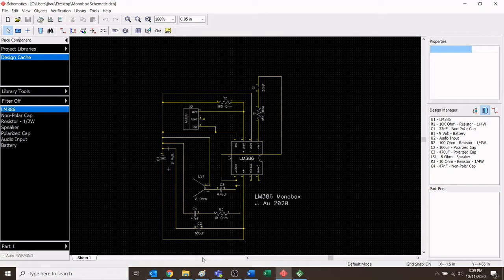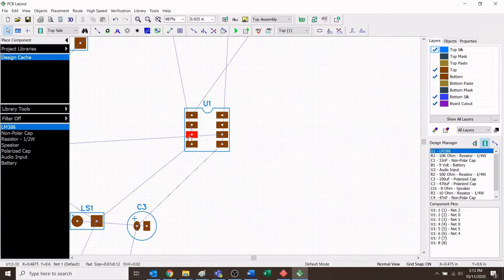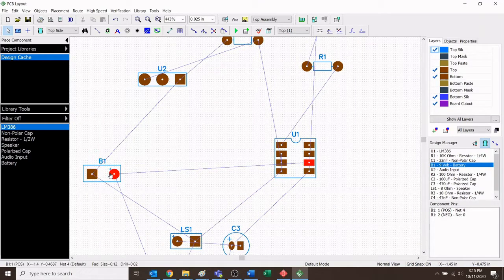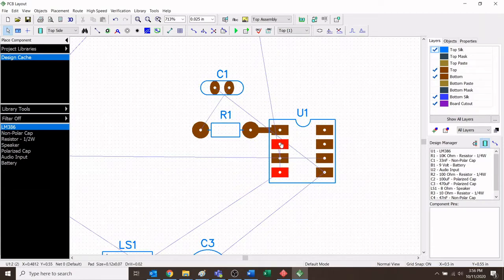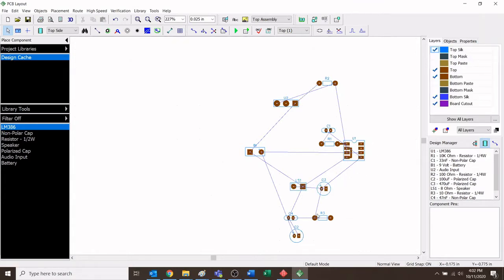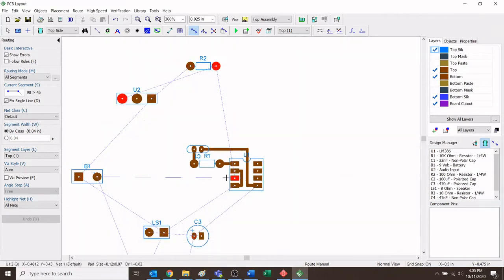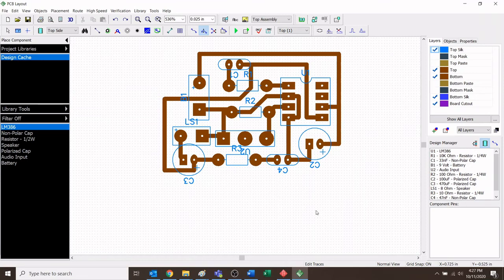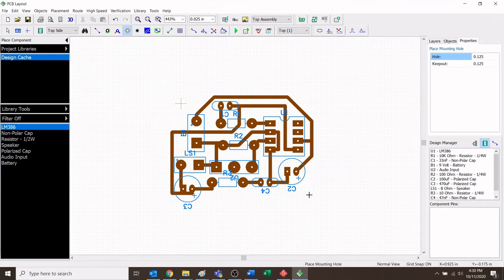5. How to Use DipTrace to Make a PCB - DIPTRACE SERIES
In this video, I will show you how use the DipTrace PCB Layout program to interact with various components and create the traces to make a final circuit board.